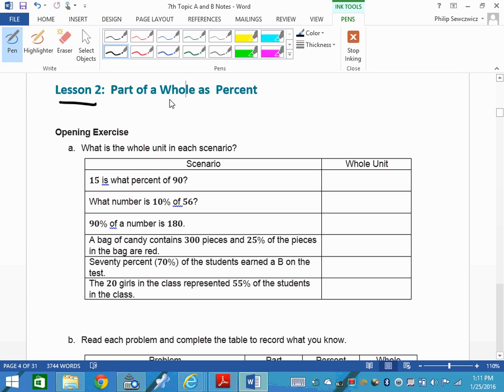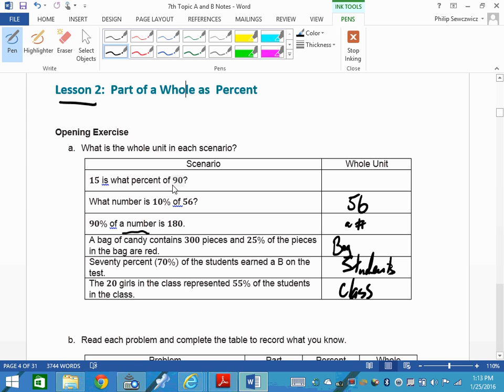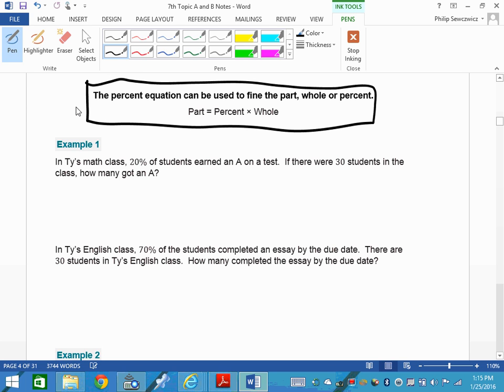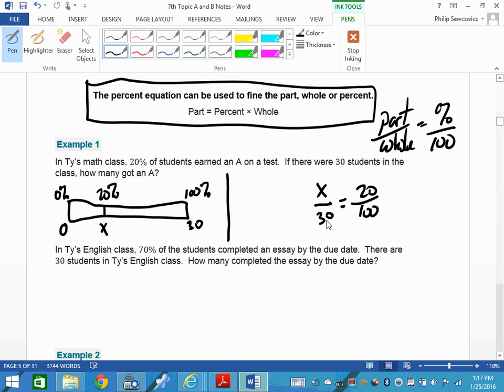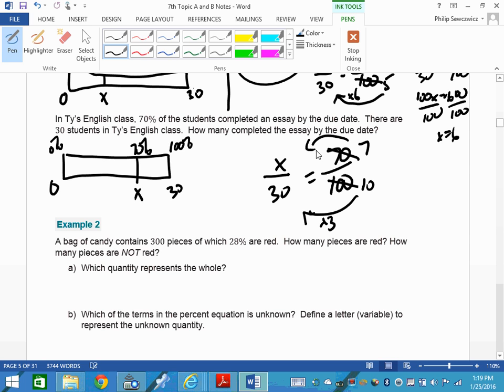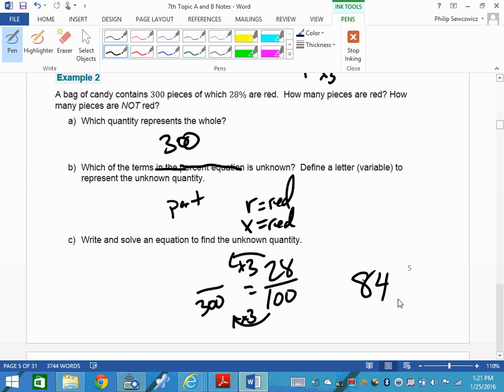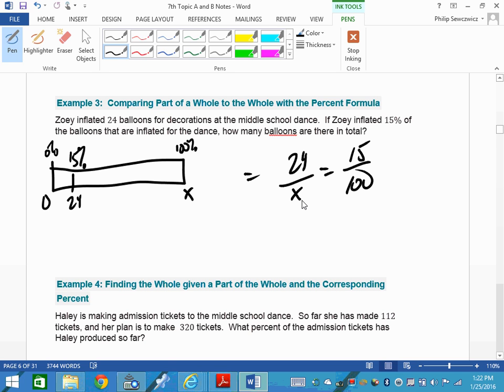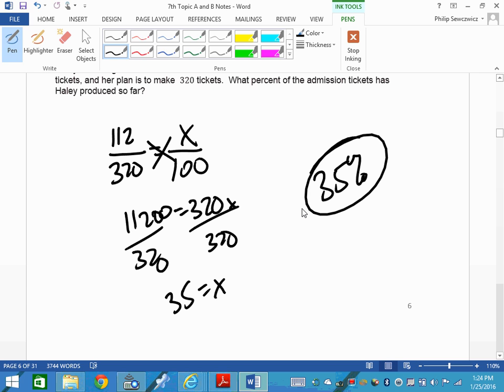7th Grade Mod 4 Lesson 2